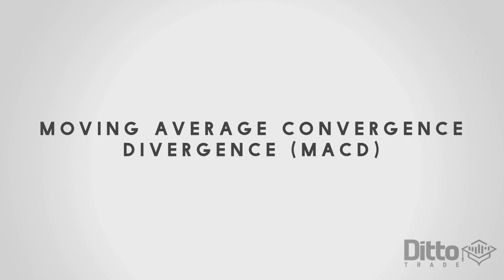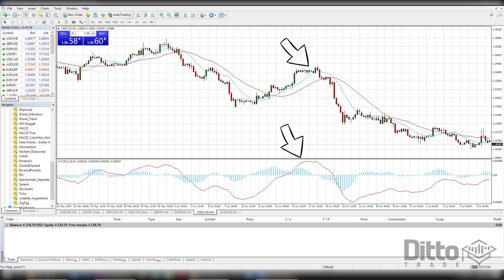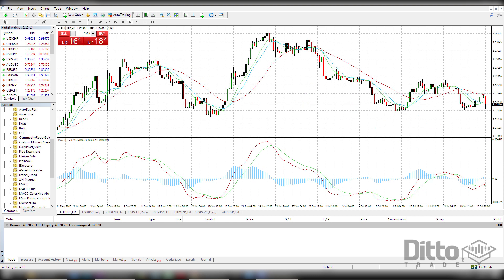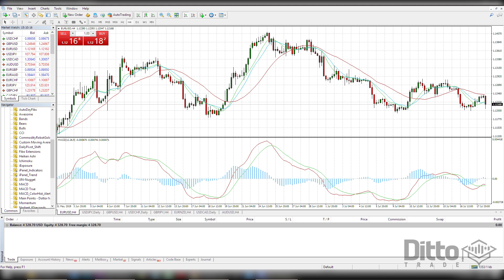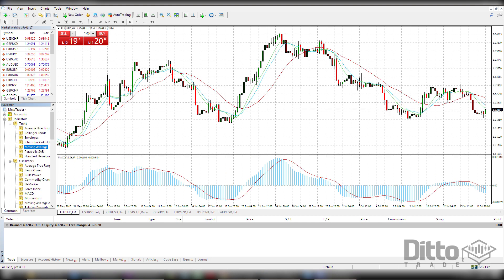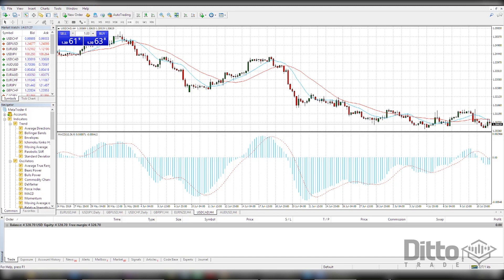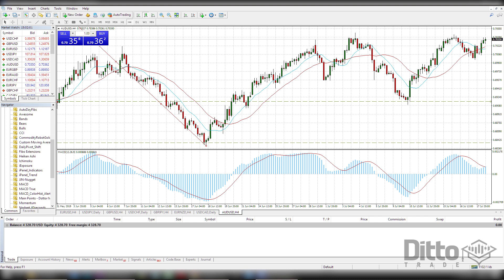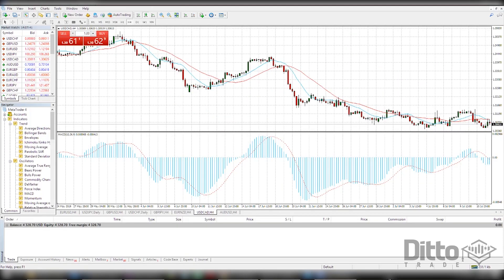Master The Forex Market Using MACD and Histograms Full Tutorial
Hello and Welcome to the ditto educational series that will provide you with the skills you need to become a forex trader!

Today we will be discussing the lagging indicator known as the MACD and some of its properties including Histograms in order to show you this indicators potential at offering multiple signals to determine market direction within one indicator.

Before we can look in to the properties such as the histogram let’s first look at what a MACD is. MACD is short for moving average convergence divergence. It is a technical indicator that is used to measure price erages charted as an oscillator. We can see here the correlation between the exponential moving averages and the MACD line as the moving averages increase the MACD line also increases.

Now note here where the exponential moving averages cross each other the MACD line simultaneously dips below the zero line and then as the moving averages cross again and the MACD line rises back over the zero line the market rises back up. This in itself can be a good signal that the market is about to change direction and we are looking for buying opportunities when the line rises above the zero line.

If now we add A nine day exponential moving average line to our MACD, we have now created a signal line. We are looking for.